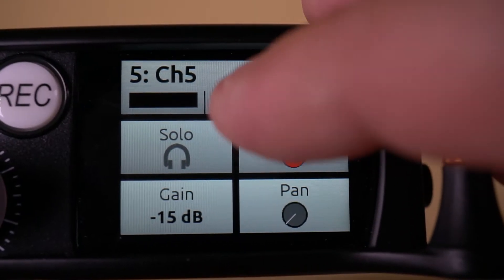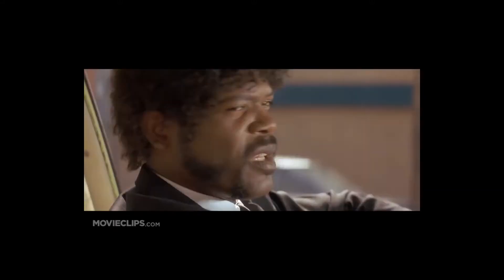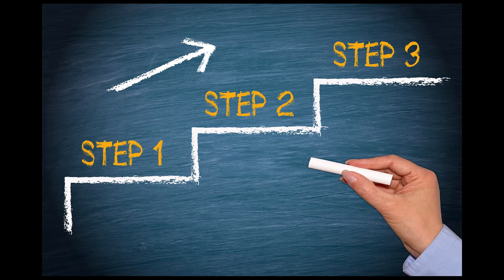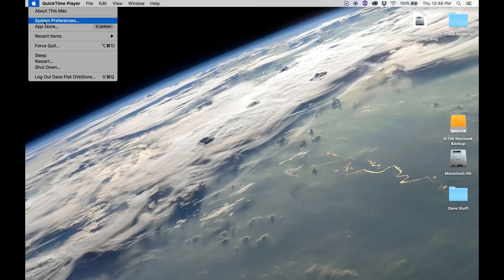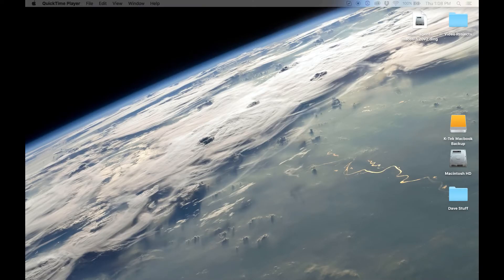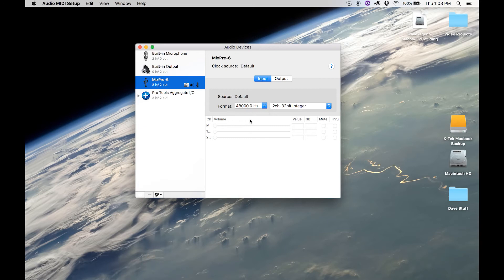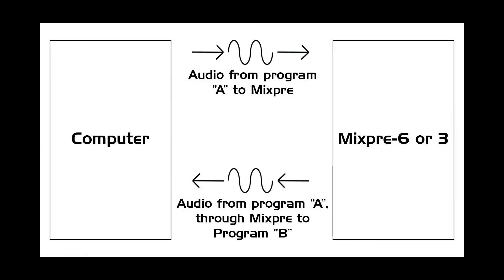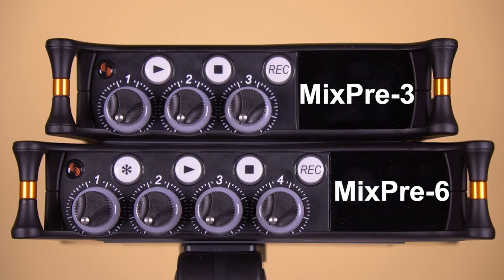How to use a Sound Devices MixPre as a USB interface Part 2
In this video, Dave goes through some advanced setup in order to get the Sound Devices MixPre-6 to do a little more than output audio to just one program on his mac.